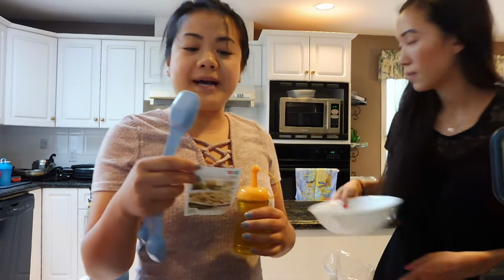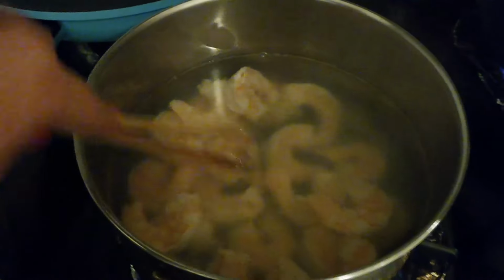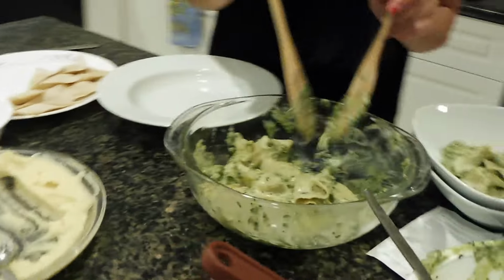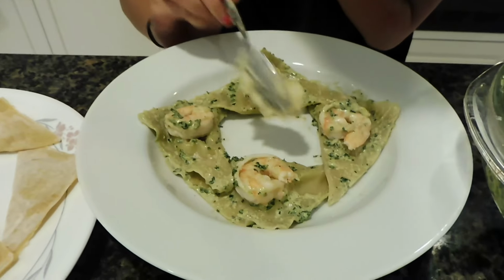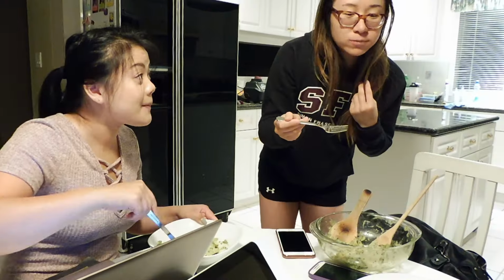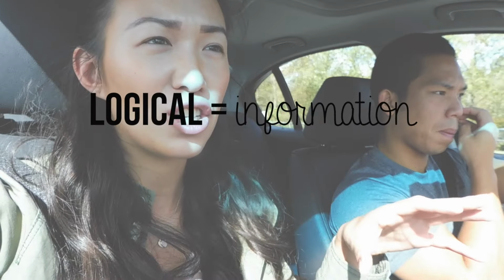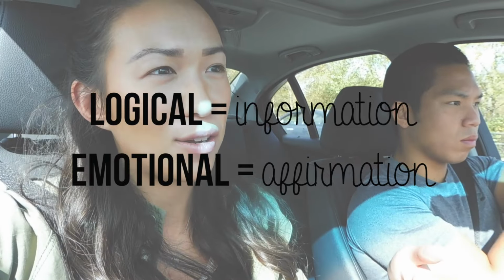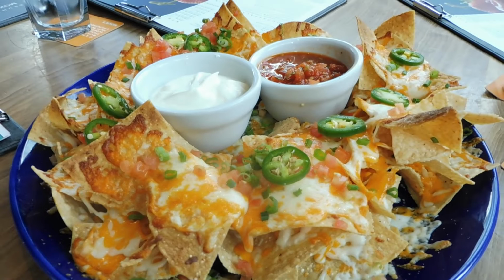VLOG: Cooking New Recipe, Next Travel Stop, and Relationship Communication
In this vlog, Kathy and I try cooking a new recipe for dinner that we got from Loblaws - a healthy ravioli made with sweet potato and wonton skins! The sauce was a kale pesto, made from scratch. We also planned our next travel destination for our upcoming trip, and Andy and I learned how we can better communicate with each other with a long term, eternity mindset. Miscommunication is super common in relationships, and I would HIGHLY recommend checking out at least the short version of the communication talk below!